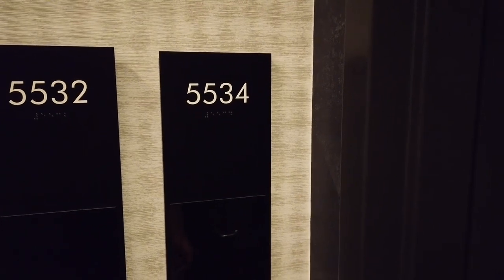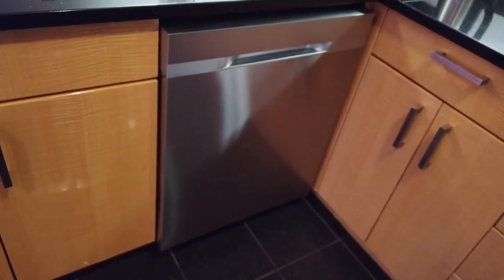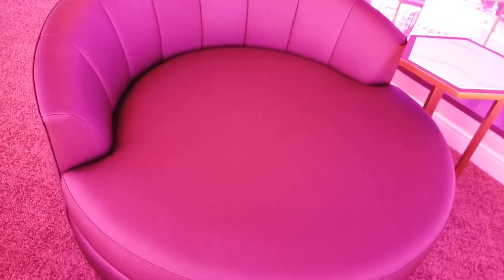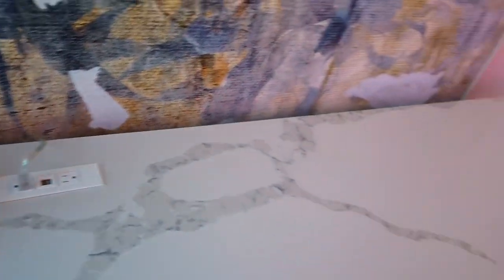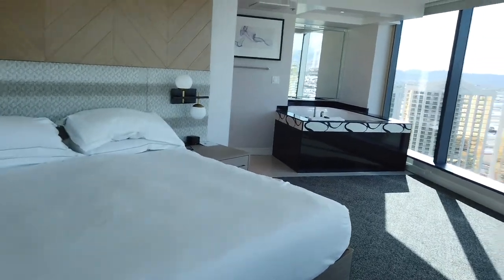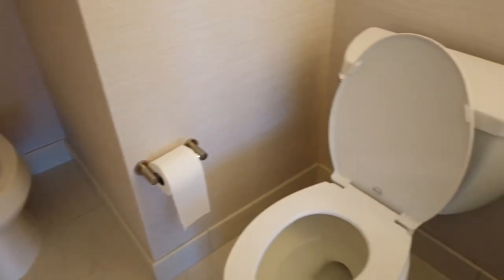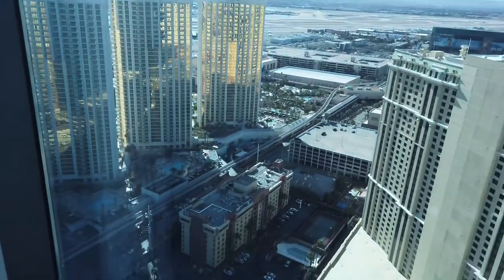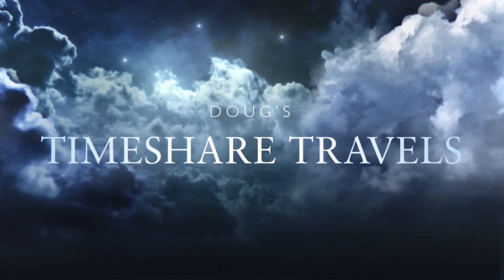Elara by Hilton Grand Vacation Club - 2 bedroom suite strip view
2 bedroom suite on the west end facing the Las Vegas Strip